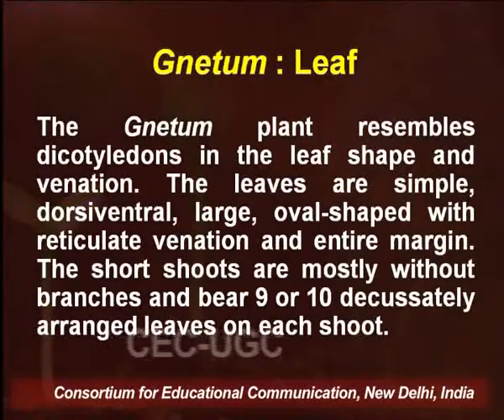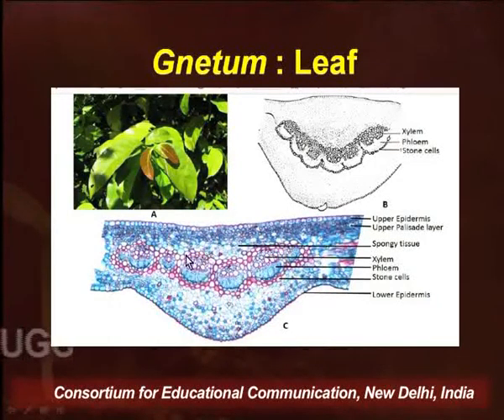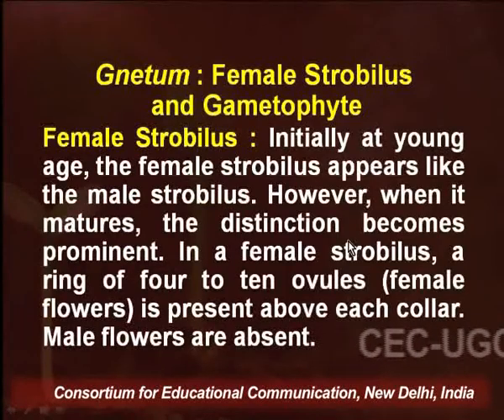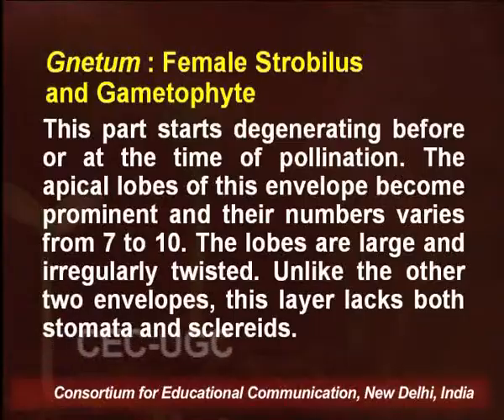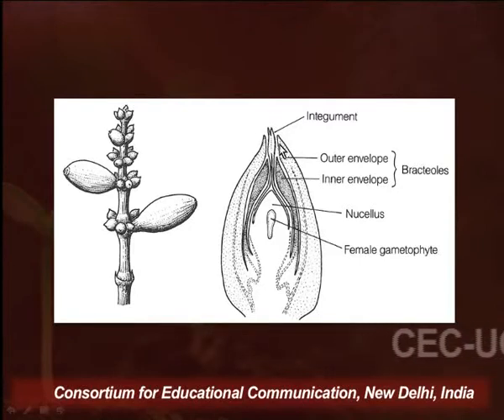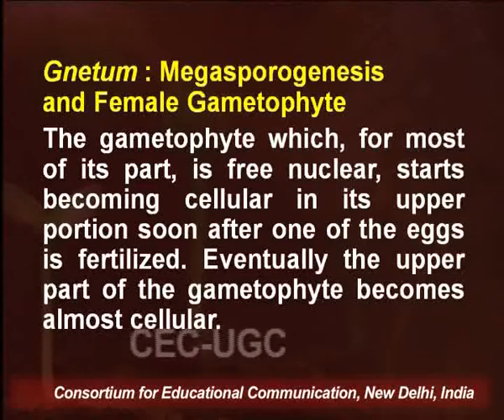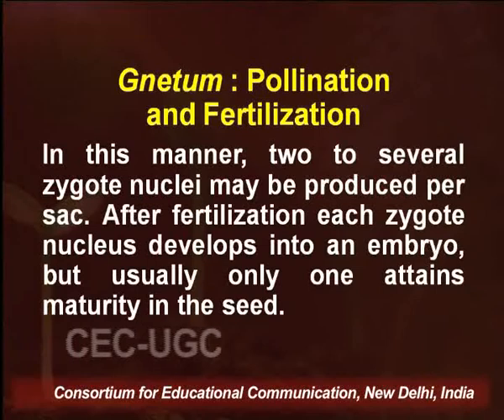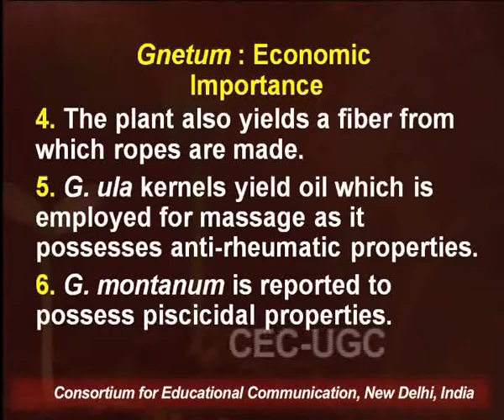Gnetum : Morphology Anatomy & Reproduction - II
This Lecture talks about Gnetum : Morphology Anatomy & Reproduction - II.